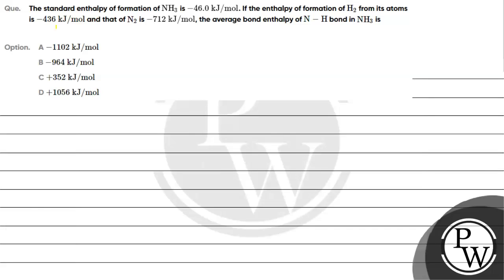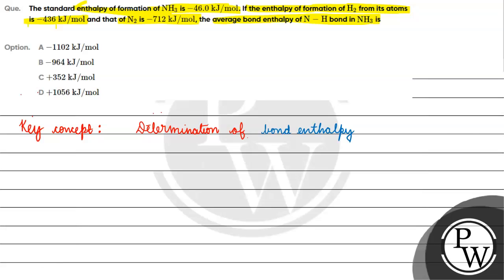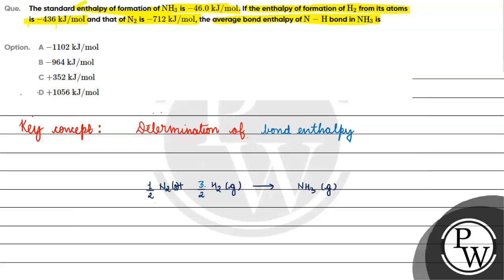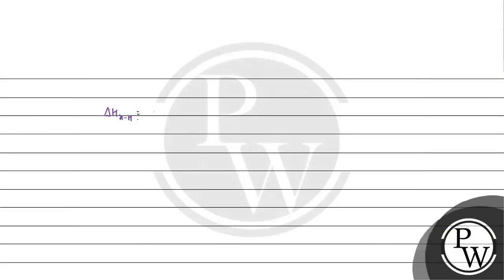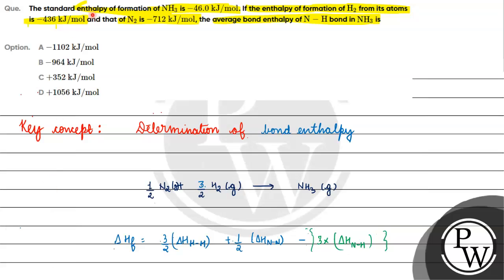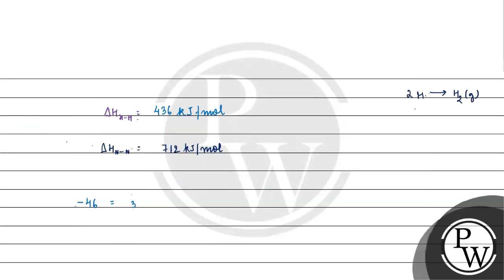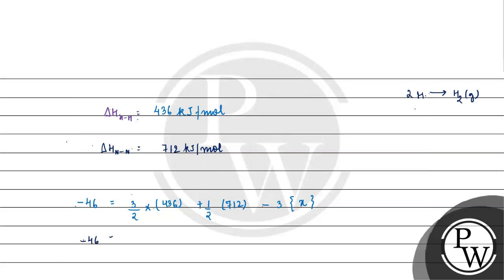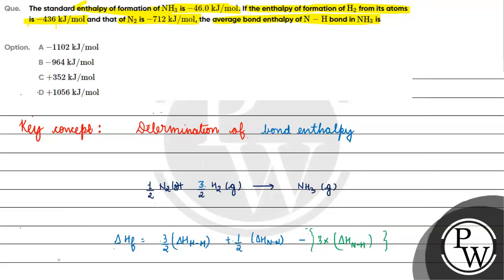The standard enthalpy of formation of \( \mathrm{NH}_{3} \) is \( -46.0 \mathrm{~kJ} / \mathrm{m...